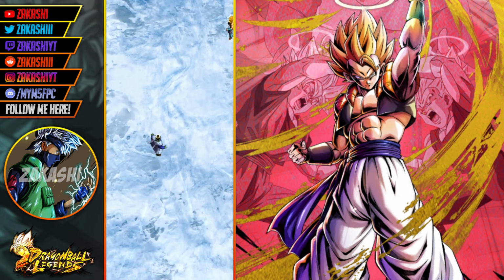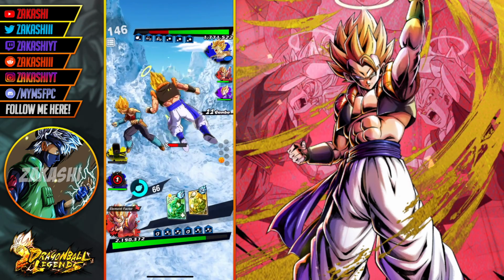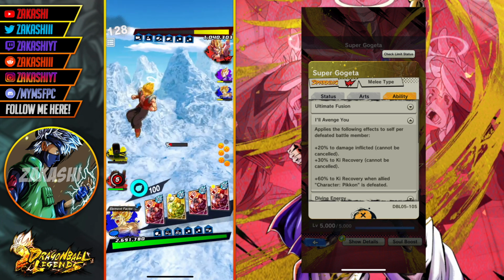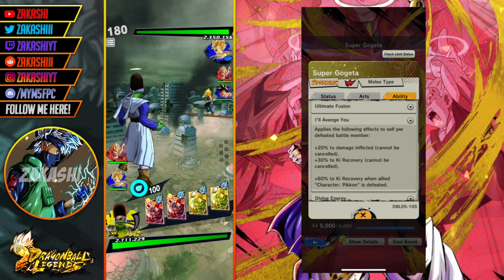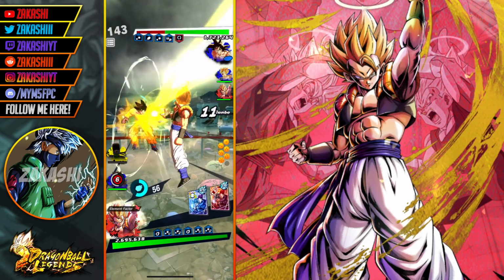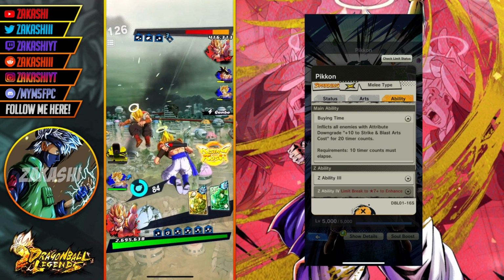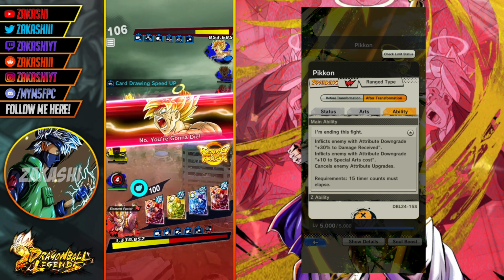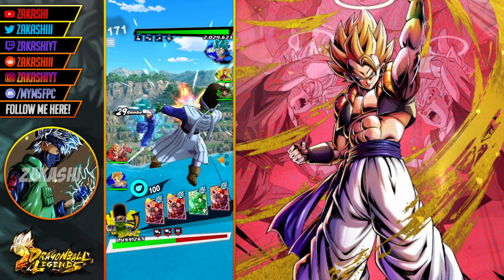MAXIMISING ZENKAI VII SUPER GOGETA! SUPREME LIMITS! | DragonBall Legends | PvP